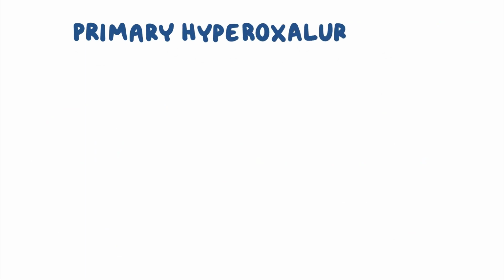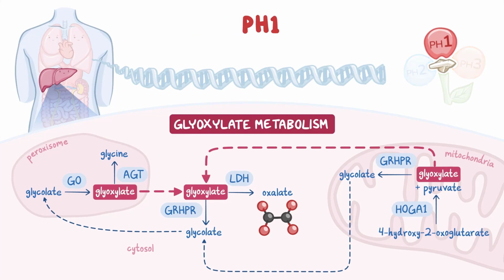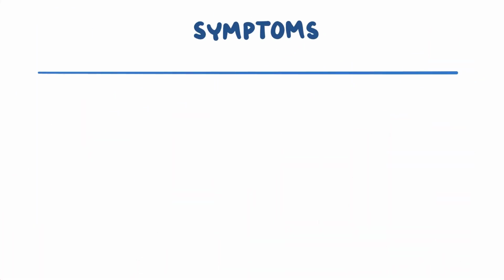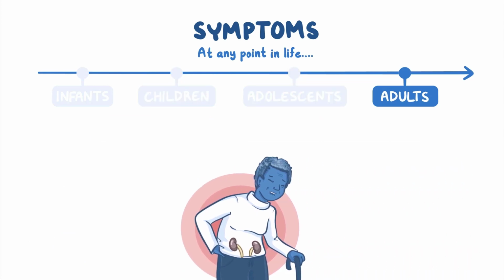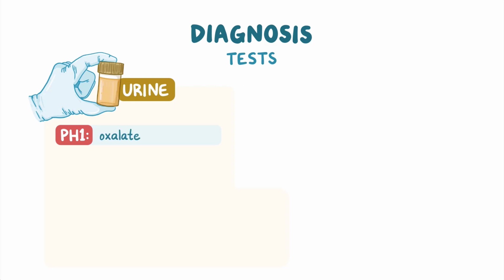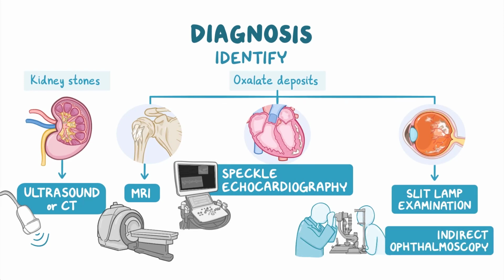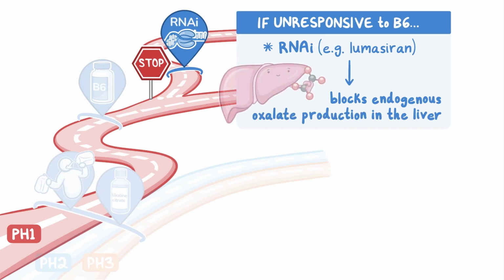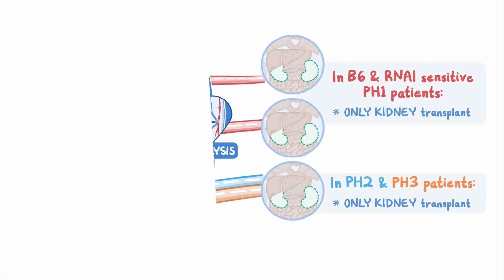Primary hyperoxalurias - causes, symptoms, diagnosis, treatment, pathology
What is primary hyperoxaluria? Primary hyperoxaluria, or PH, is a collection of rare genetic diseases where the metabolic end product, oxalate, is overproduced by the liver.